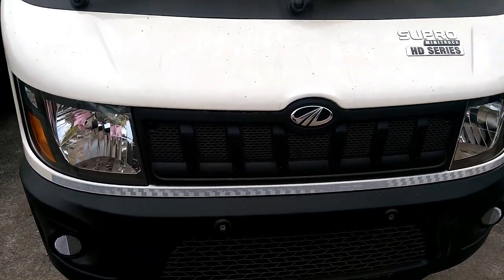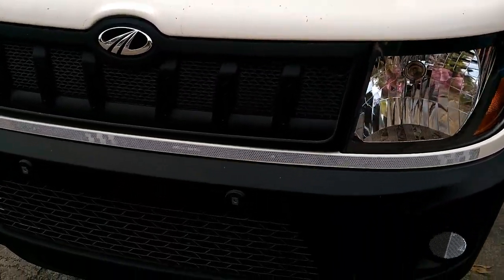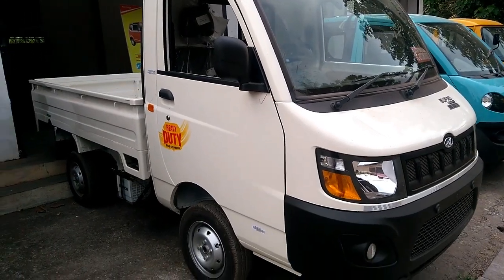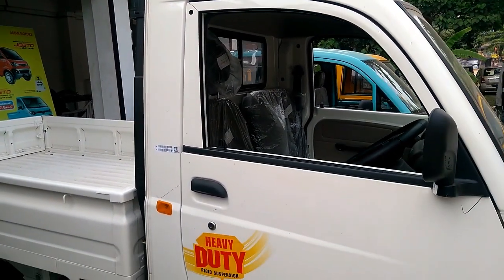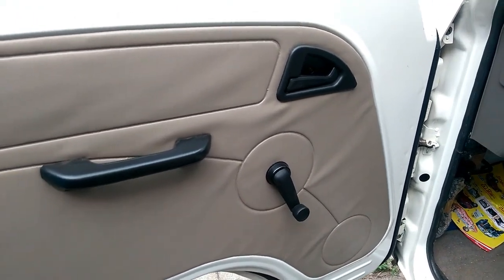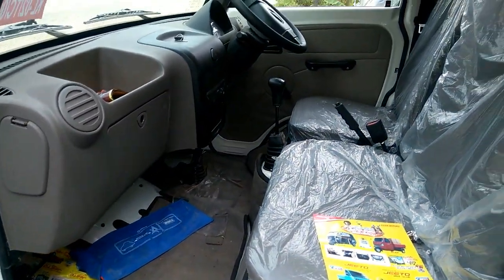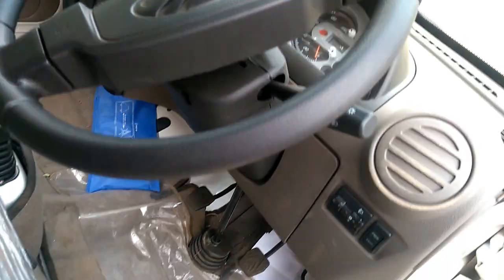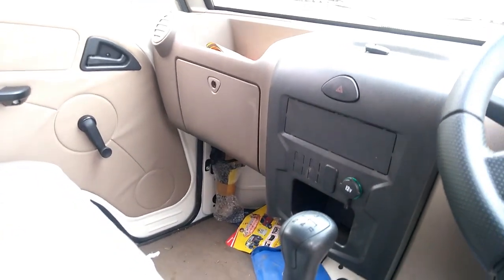Mahindra Supro Heavy Duty Minitruck Complete Review including engine, price, mileage, specifications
Mahindra has launched its Supro Heavy Duty Series in India. The Heavy Duty Series includes the Supro Minitruck is priced at 4 lakh 23 thousand Indian rupee ex-showroom, Mumbai. The Supro Minitruck comes with a cargo box that measures 2280mm in length, 1540mm in width and 330mm in height. It has a wheelbase of 1950mm while the gross vehicle weight is 1870kg with a payload capacity of 850kg. Vehicle comes with a 33 litre fuel tank. Mileage of the vehicle is 23.17 kilometer per litre. Seating capacity is driver plus one passenger. Ground clearance of the vehicle is 158mm. The Supro Minitruck gets smoked headlamps in the front with Mahindra's 7 slat grille in the centre. The black plastic bumper houses twin reflector pods on either side. On the inside, the truck gets a dual tone dashboard, a 2 spoke steering wheel and an instrument cluster with a small digital readout. It comes with 12 V charging port and wipers with adjustable speed. The Supro Minitruck is powered by a 909cc, 2 cylinder diesel engine that produces 26bhp @ 3600rpm and 55Nm of peak torque @ 1800 to 2200rpm. The engine is paired to a 4 speed manual gearbox. The vehicles front suspension setup comprises of 8 leaf springs and in the rear it is a set of 7 leaft springs. It comes equipped with disc brakes in the front and drums in the rear. The Supro Mini truck trucks come with a 2 years, 60 thousand kilometers warranty. Colour options include Diamond White and Deep Warm Blue.